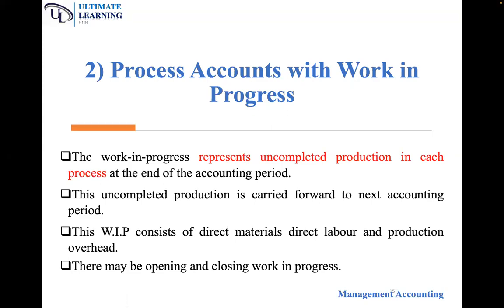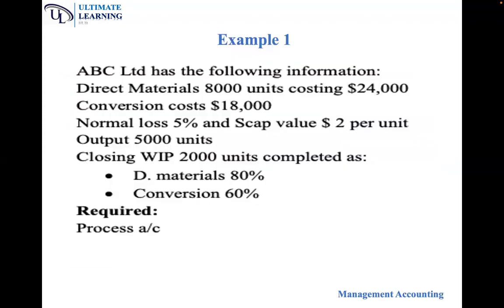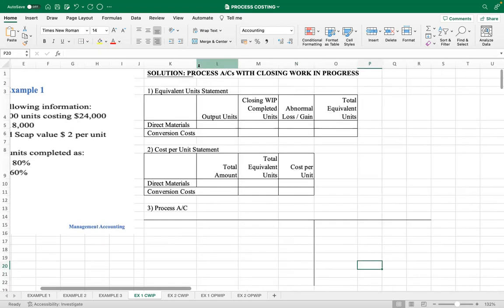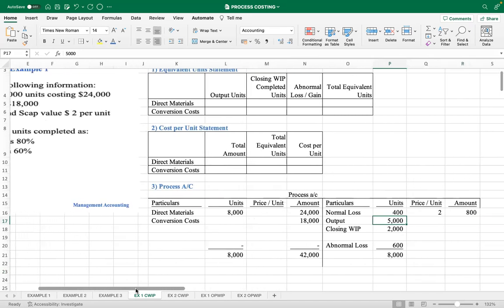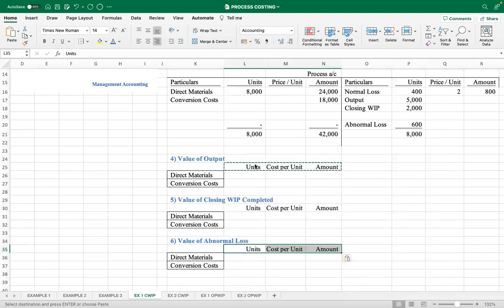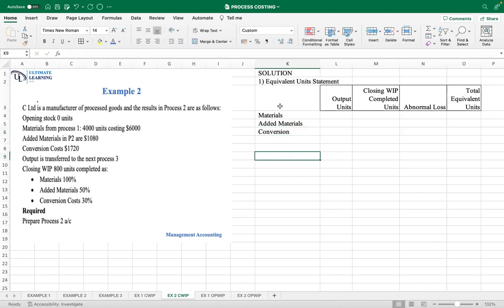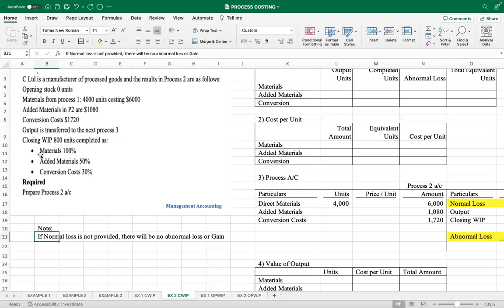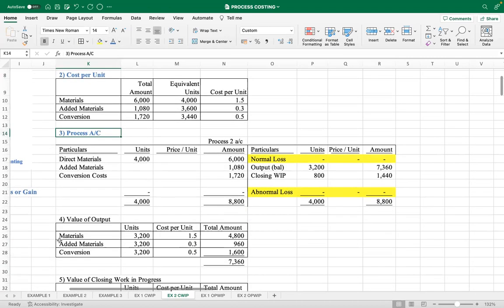MA: Process Costing || Part 2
The Video cover Process costing. How to prepare process accounts with closing work in progress. No opening work in progress.